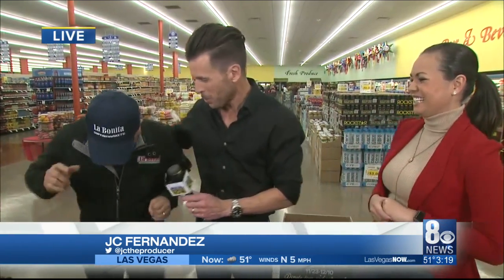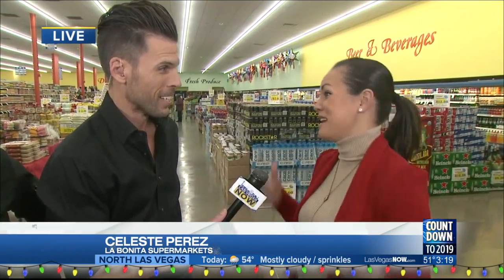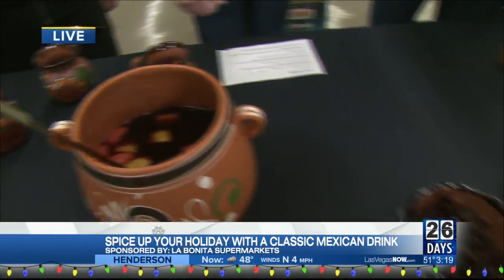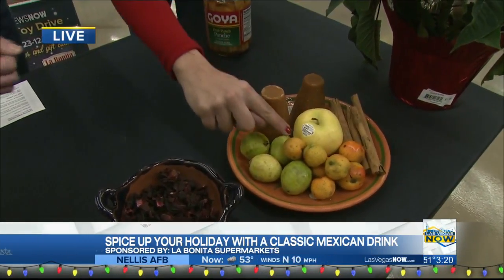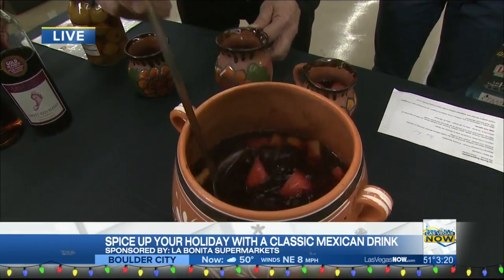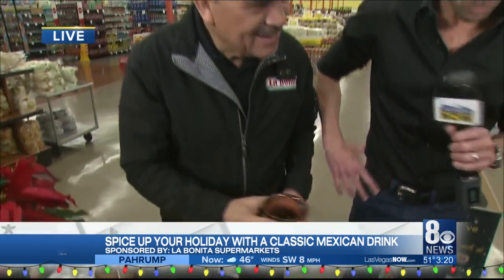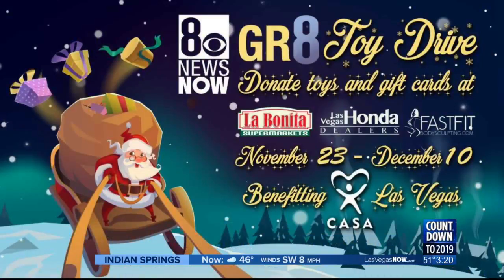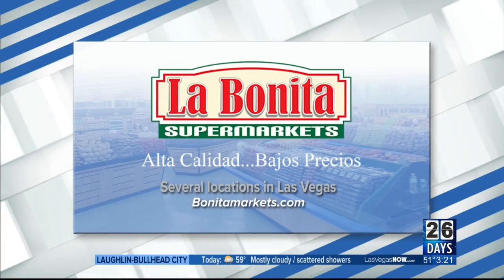Spice up your holiday with a classic Mexican drink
La Bonita shares their hot punch recipe